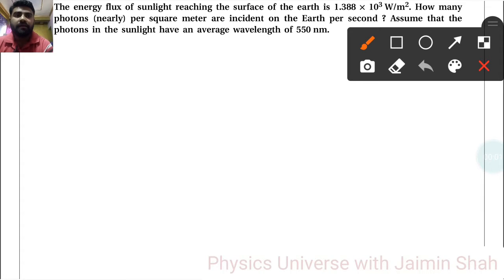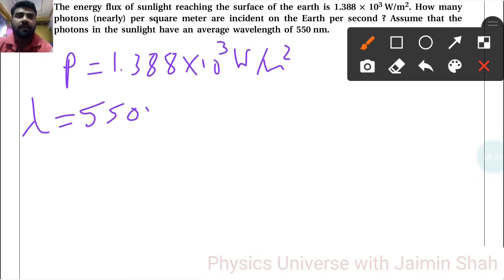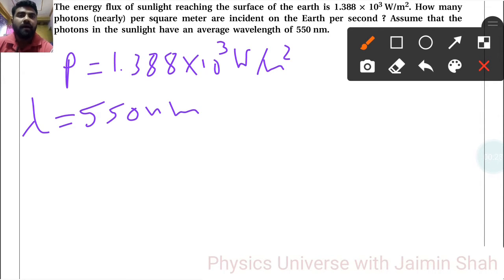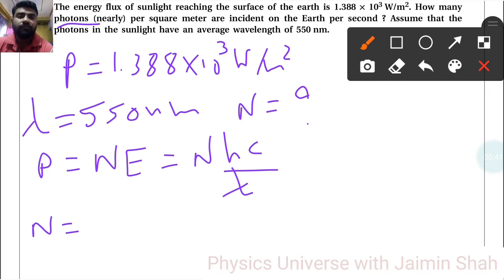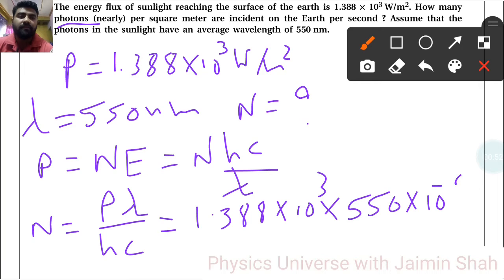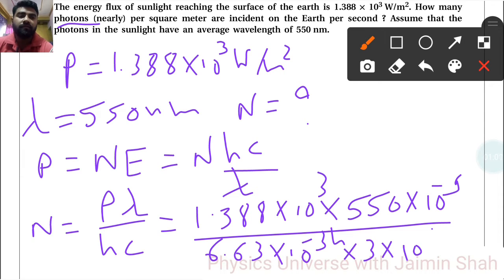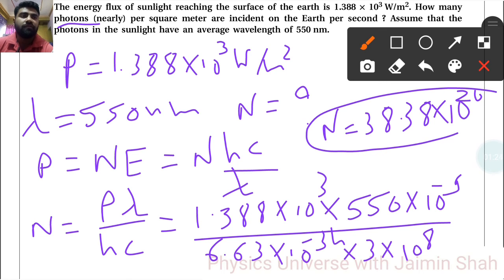NCERT Physics class 12 chapter 11 EXERCISE 11.5